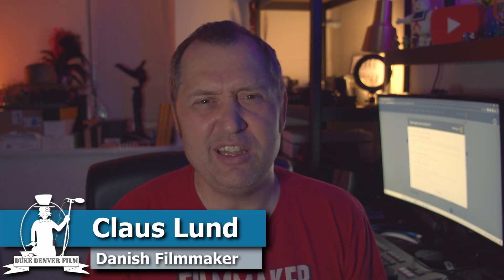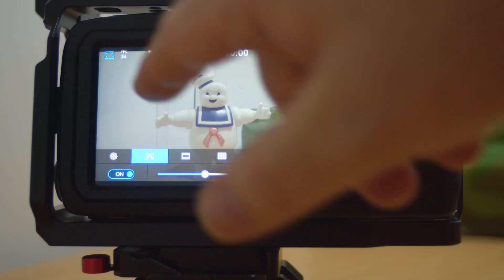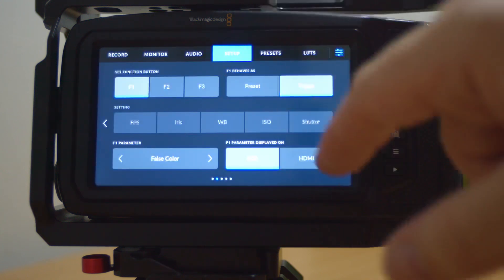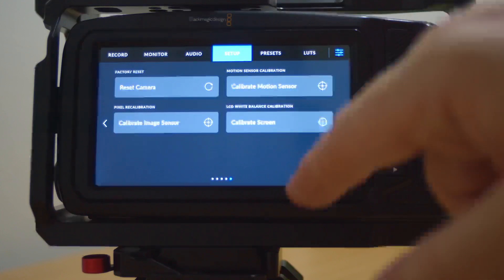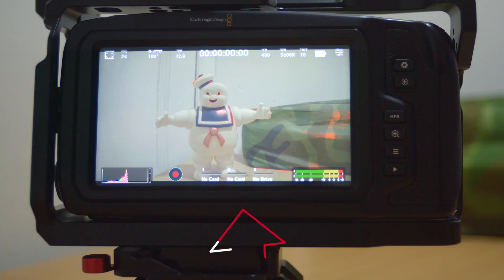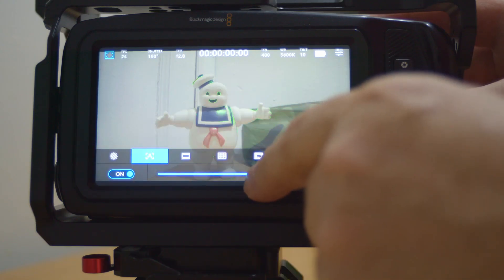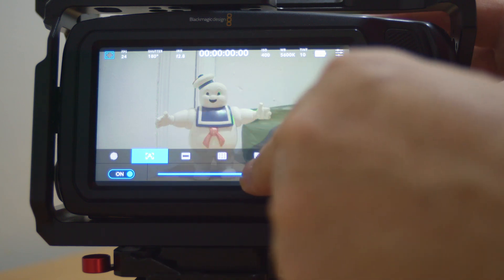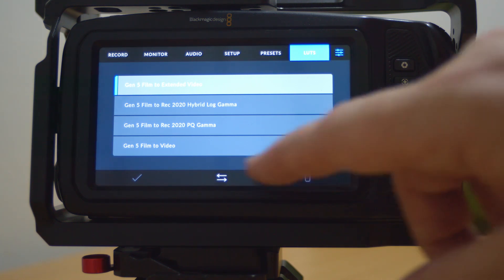Get the new BMPCC camera Update 7.9 it´s good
New BMPCC 4K/6K/6K Pro camera update 7.9 out and you need to get it it´s good.
New interface, focus assist and unlocking gyro data in BRAW files.

00:00 - The new update 7.9
00:23 - New interface
00:54 - Better Focus Assist
01:10 - No more reimport of LUTs and settings
01:30 - Auto Focus and Lenses
01:49 - Use the gyro data for better tracking